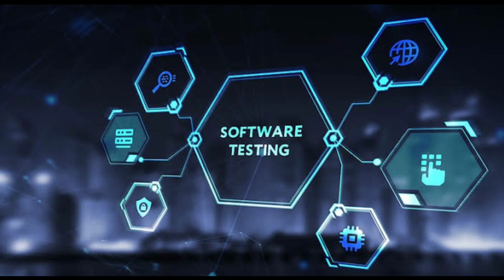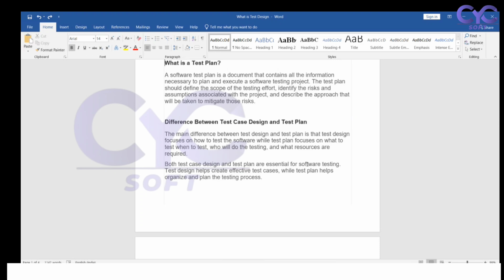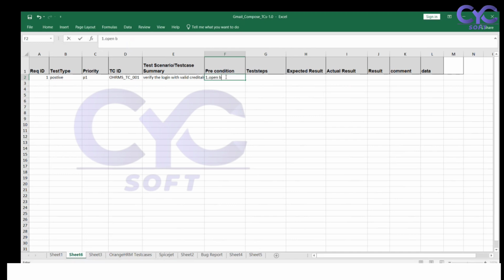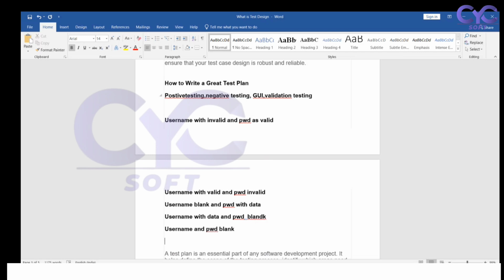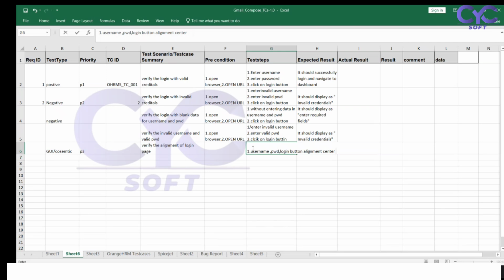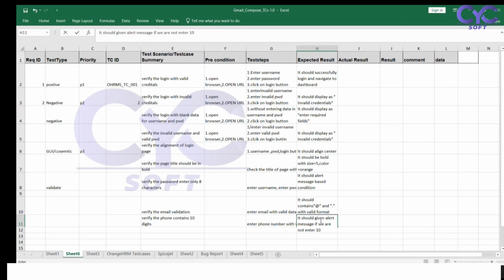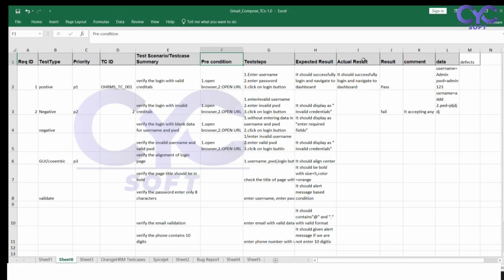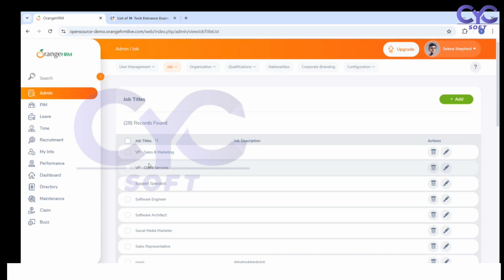Test Cases Desigining | Free testing training in kukatpally | Online testing training | CYCSOFT